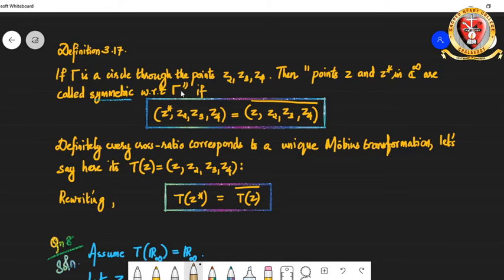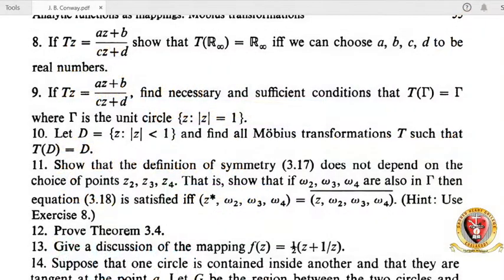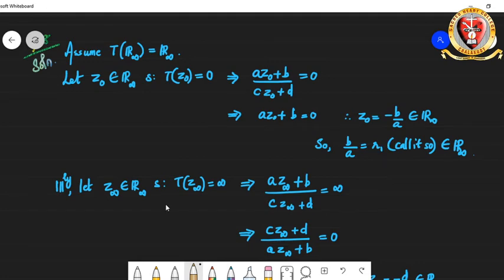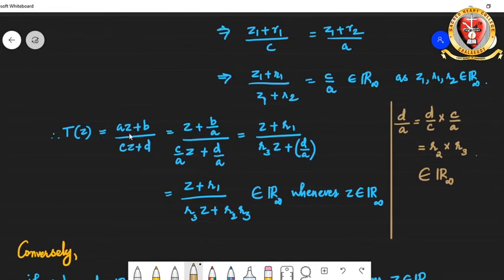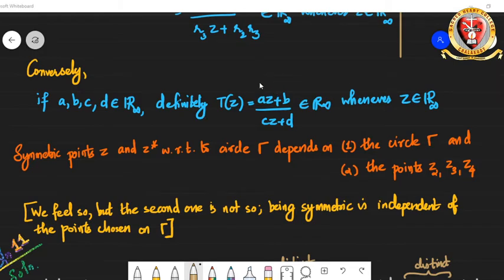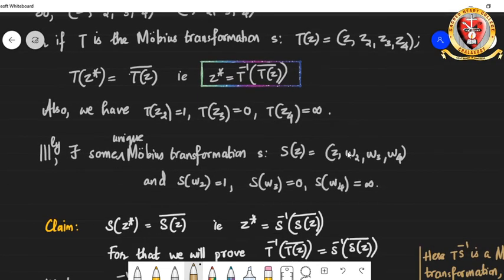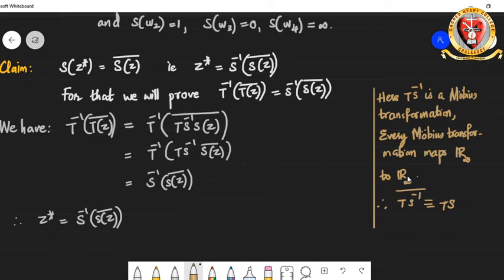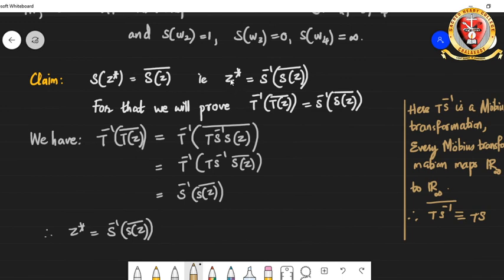Symmetric points with respect to a circle